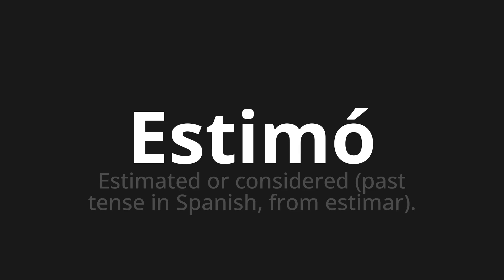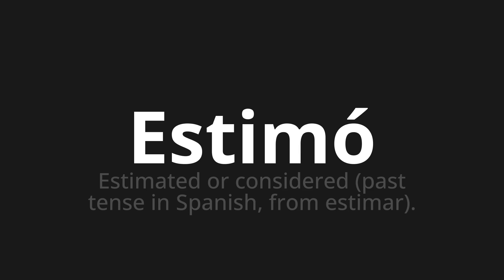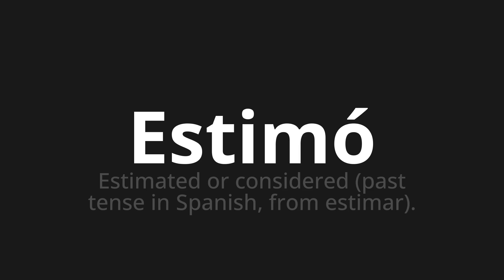How to pronounce Estimó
Master the Pronunciation of 'Estimó Which Means estimated' - which means : Estimated or Consider (Past Tense in Spanish, From Estimate). 📝 with @HTPronounce 🎓🗣️ - [Your Guide to Spanish]

Learn to pronounce 'Estimó' perfectly in Spanish with our easy and engaging tutorial by @HTPronounce! 📖📽️ In this comprehensive video, we provide you with native speaker examples 🗣️👂 and phonetic breakdowns 🎵 to ensure you get the pronunciation just right.

How to say Estimated in Spanish